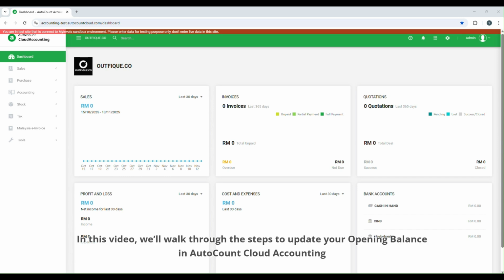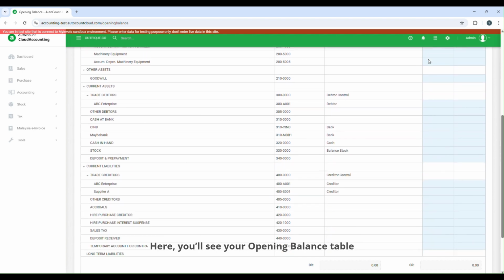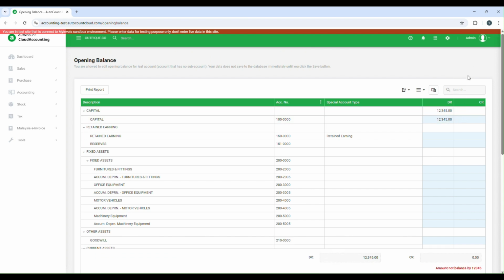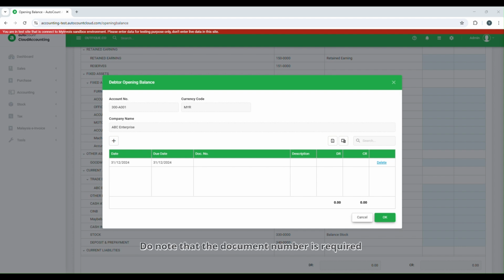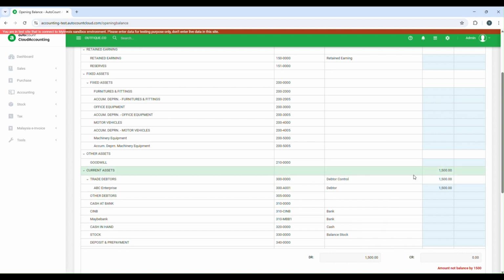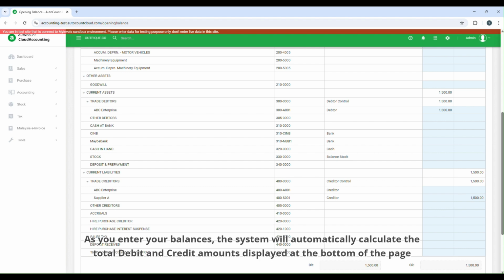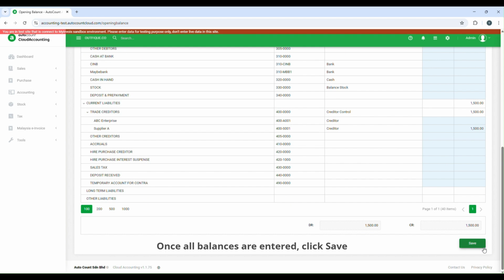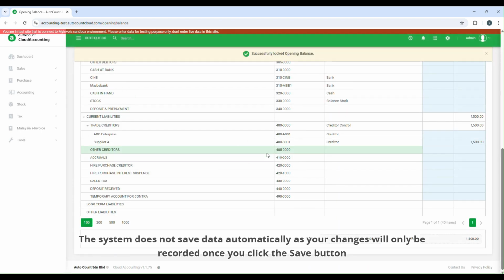6. Setting Up Opening Balances | Learn Cloud Accounting in 30 mins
Ensure your accounting data starts correctly by learning how to set up opening balances in AutoCount Cloud Accounting. This step is crucial when migrating from another accounting system or starting a new financial period.